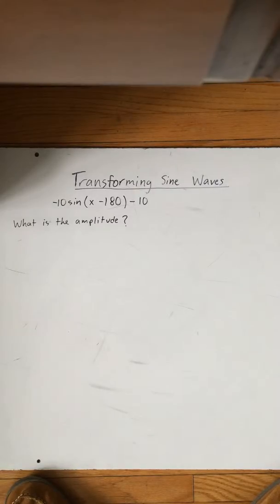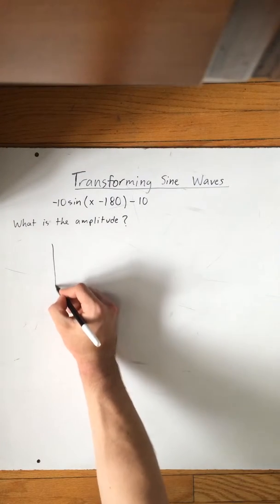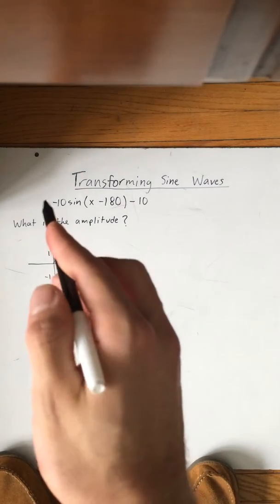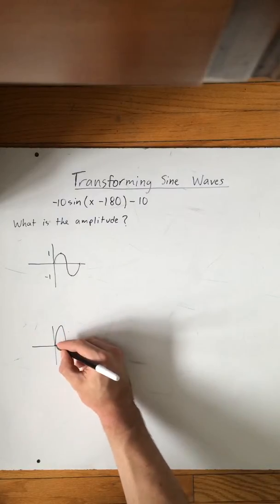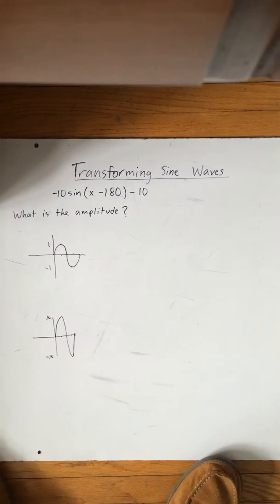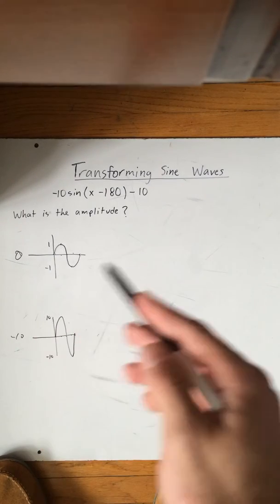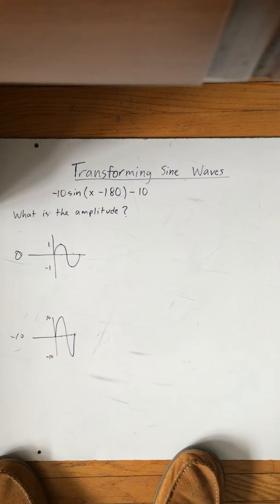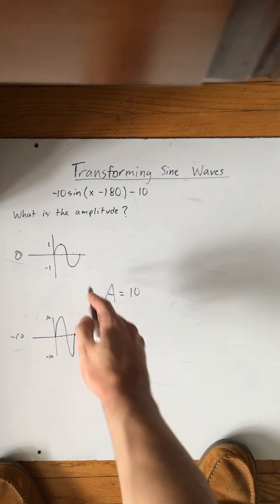Grade 11 University Chapter 6 quiz 3